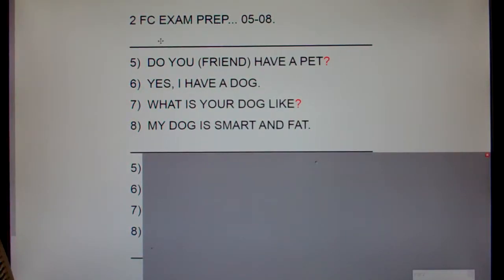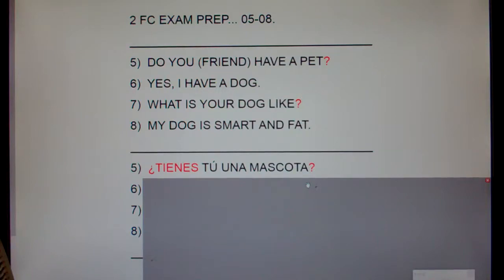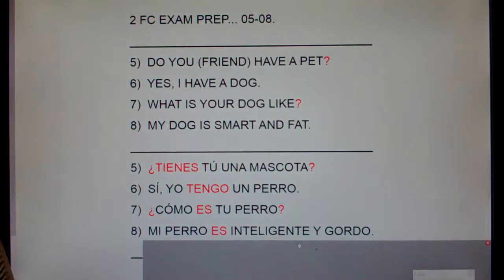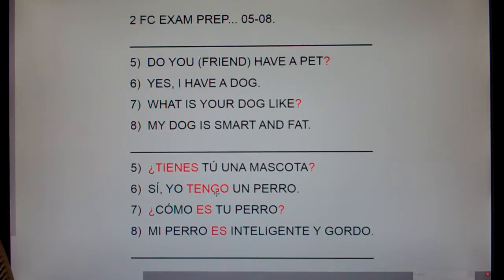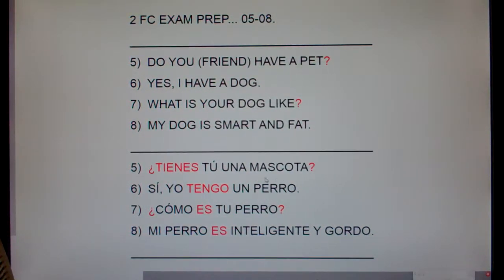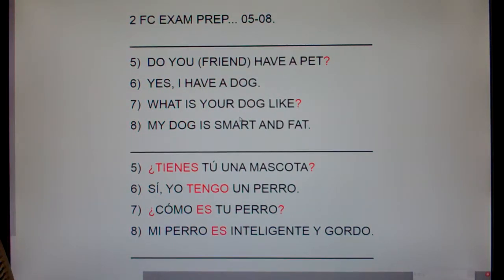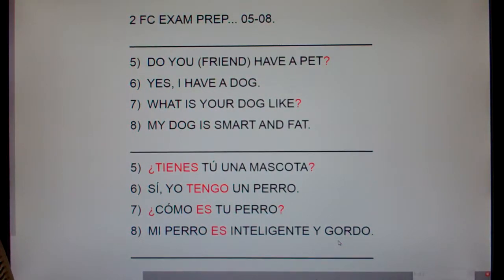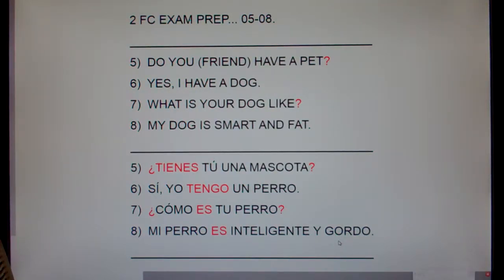2 FC exam prep 05-08: Do you have a pet?...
Yes, I have a dog.  What is your dog like?  My dog is smart and fat.